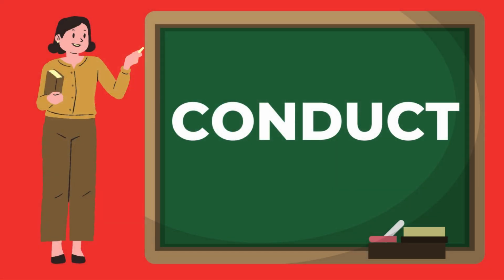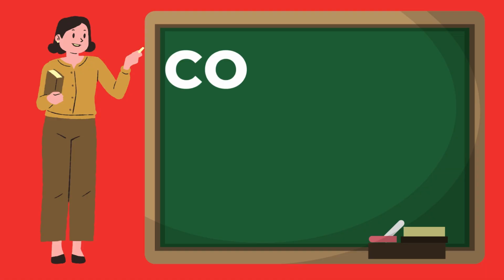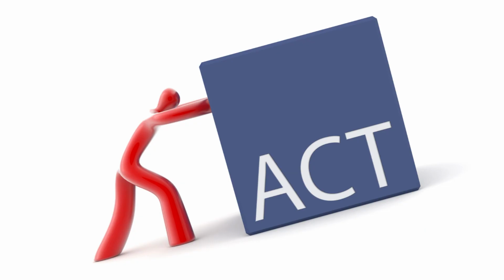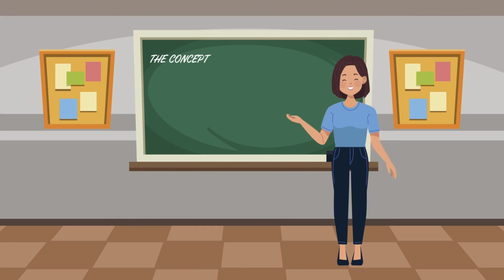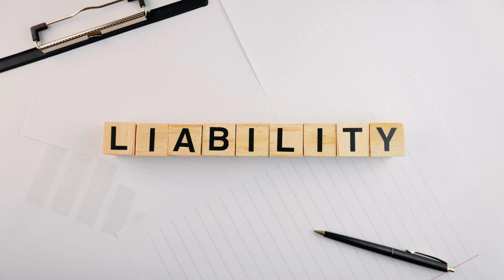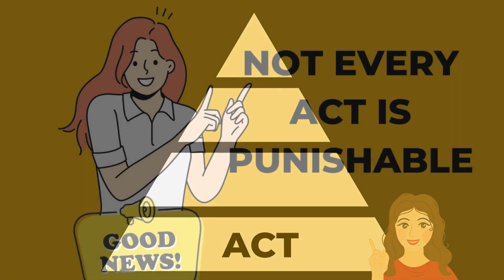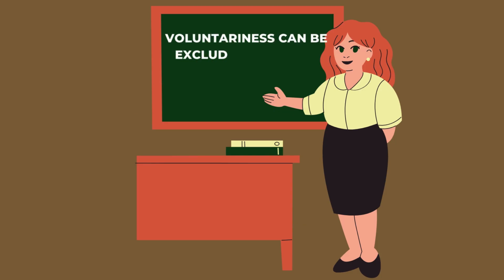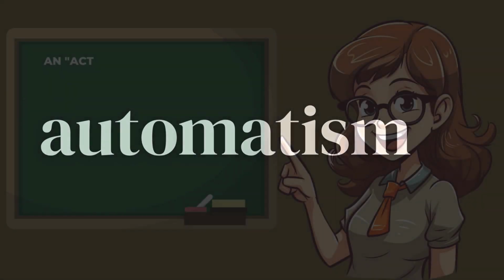Criminal law | Conduct | criminal liability | Act | Omission | CRW2601 | UNISA | TUT |LLB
Welcome back everyone! Today, we're diving into a crucial aspect of criminal law - understanding the foundations of criminal liability. Specifically, we'll be exploring the concepts of "conduct," "act," and "omission." So, grab your legal hats, and let's get started!

 First things first, what do we mean by "conduct" in criminal liability? Well, it's the starting point – the fundamental element. But within this term, we encounter two key components: "act" and "omission."

 Now, an "act" is what we commonly think of as positive conduct or commission, while an "omission" is essentially negative conduct or a failure to act. Technically, the term "act" doesn't include an "omission." They're opposites, like day and night. However, the law often uses the word "conduct" as a formal device to refer to both simultaneously.

The concept of an act serves a dual purpose in criminal liability. It forms the basis of liability, acting as the core element, and simultaneously limits the scope of liability. Imagine it as the base of a pyramid, with other elements built upon it.

Now, not every act is punishable. Criminal law doesn't prohibit a mere act in abstracto. Instead, the focus is on the specific act mentioned in the definition of the crime. For instance, if charged with rape, the required act is sexual penetration; for arson, it's setting fire to a particular structure.

A critical aspect is voluntariness – only voluntary conduct is punishable. The subject must be capable of subjecting their bodily movements to their will or intellect. Even infants or mentally ill individuals can be held liable if capable of making a decision about their conduct.

Voluntariness can be excluded by force, either absolute or relative. Absolute force removes the ability to control bodily movements, while relative force involves coercion, where one can still choose to avoid injurious conduct.

Now, let's talk about automatism. An "act" is not limited to intentional conduct; even unintentional acts, like those due to reflex movements or unconscious behavior, can be considered. It's not about remembering the event but whether the person acted voluntarily at the crucial moment.

The distinction between automatism due to involuntary conduct and unconscious behavior due to mental illness is crucial. It affects the burden of proof and the court's decisions. Understanding these differences is key to navigating legal scenarios.

Courts treat the defense of automatism with caution. Accused individuals must present expert evidence to create doubt about the voluntary nature of their actions. It's not a defense to be taken lightly.

Lastly, we touch on antecedent liability. If someone knowingly engages in an activity despite the risk of involuntary conduct, like driving with a medical condition, they may be held criminally liable for certain offenses.

The basics of conduct, act, and omission in criminal liability. Remember, the law is intricate